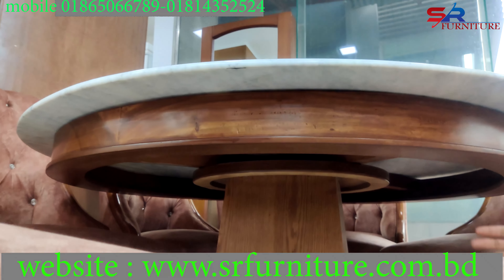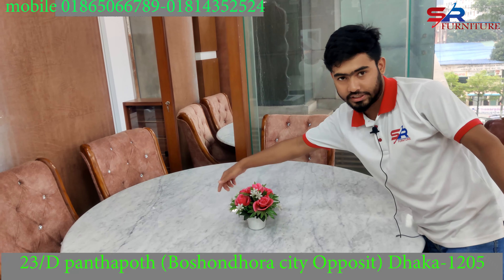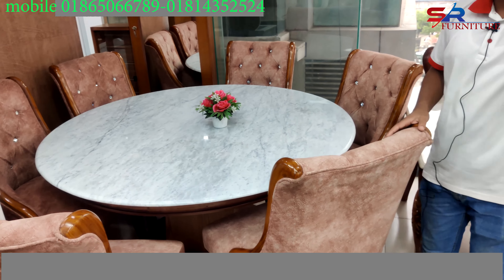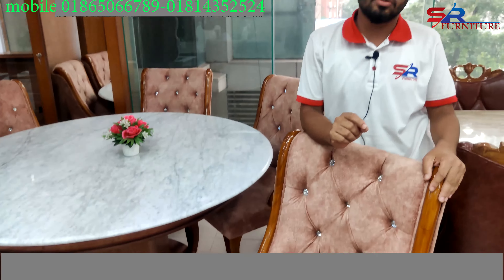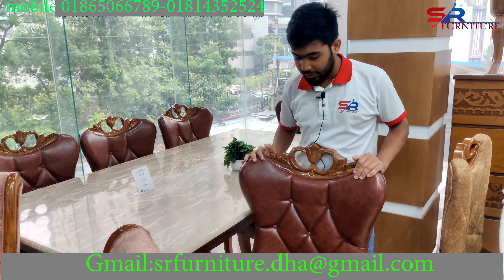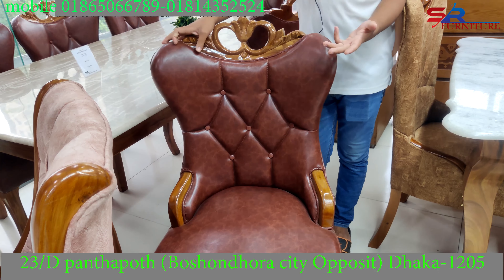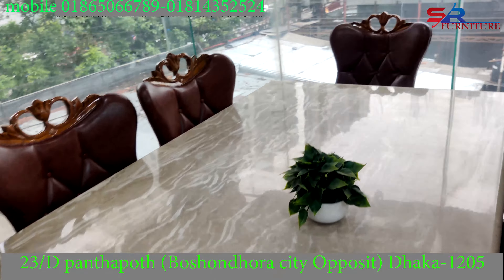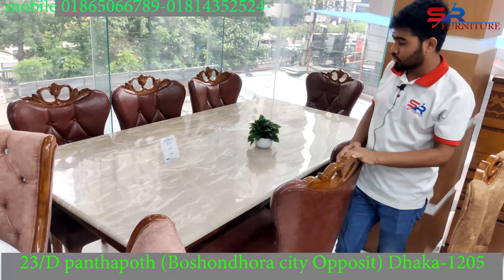NEW LUXURY DINING TABLE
আপনার প্রয়োজনীয় যে কোন ফার্নিচার ঘরে বসে অনলাইনে অর্ডার করতে। আমাদের কল করুন।
যোগাযোগের ঠিকানা,Address:SR FURNITURE 23/D,Panthapath Dhaka-1205, Mobile=(IMO)(whatsApp) 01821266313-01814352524